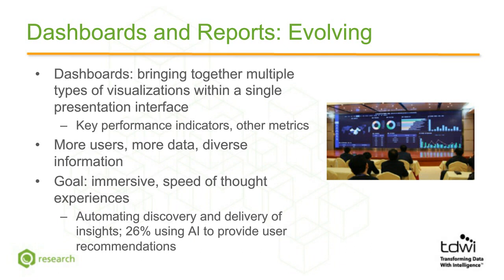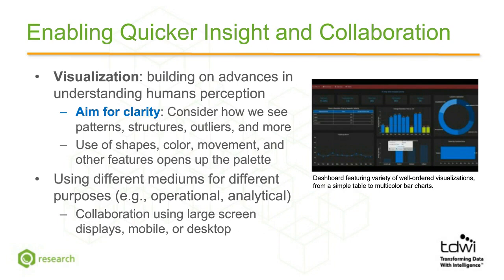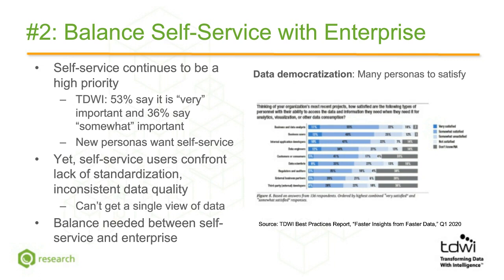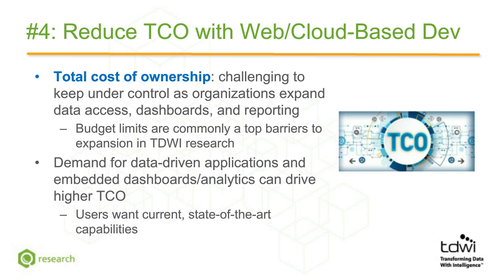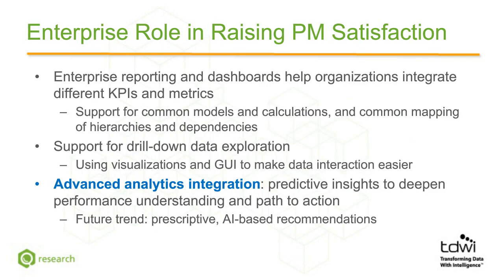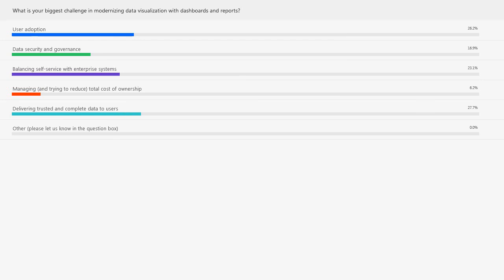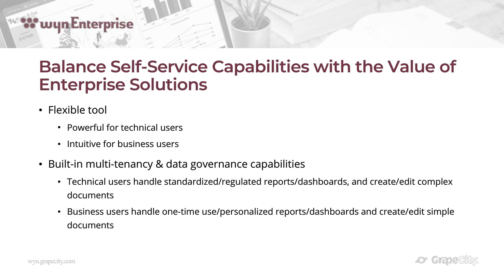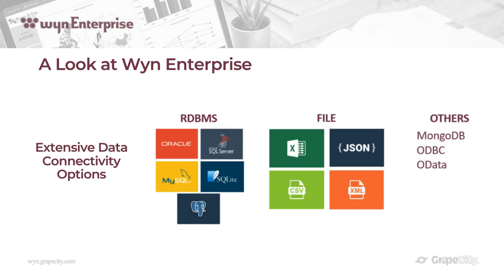Webinar - Six Strategies for Modernizing Data Visualization with Dashboards and Reports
A guide for BI teams looking to use self-service capabilities, data architecture resources, and enterprise reporting platforms to improve overall user productivity, efficiency, and satisfaction.